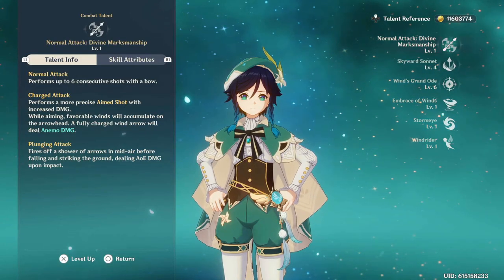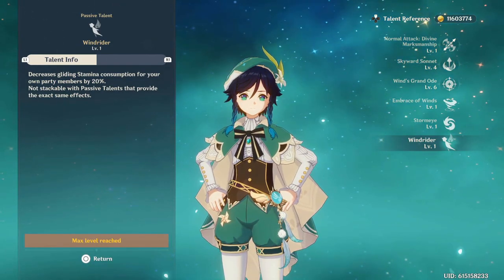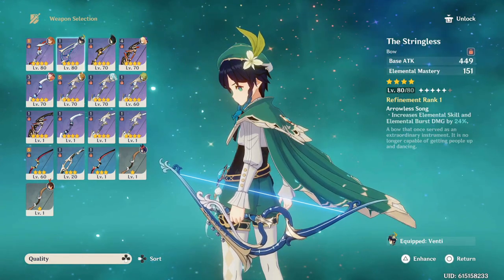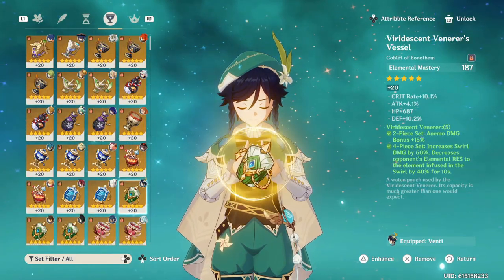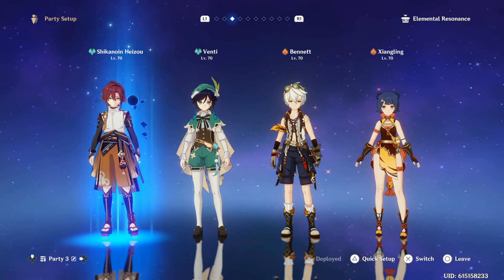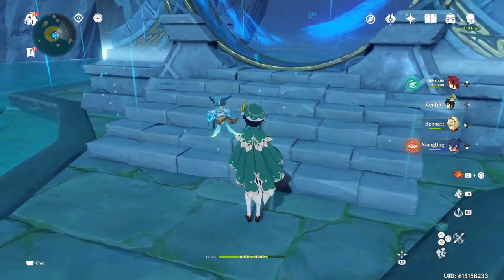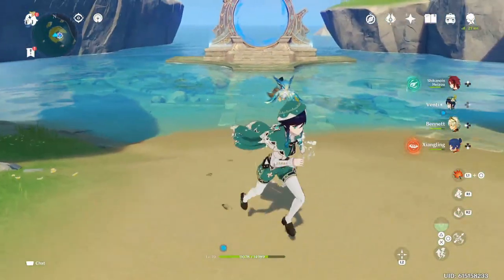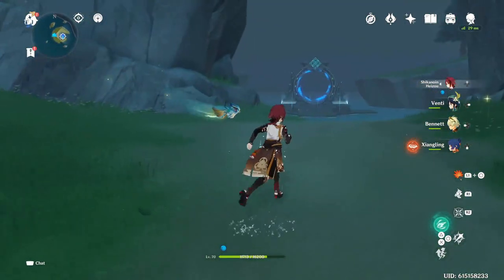VENTI IS BROKEN! BEST VENTI ANEMO SUPPORT BUILD GUIDE | Genshin Impact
What's going on everybody and today I'll be showing you hot build Venti as an AMAZING anemo support, how to build his weapons, artifacts and all of that stuff.

00:00 Introduction
00:12 Talents
02:28 Playstyle
03:36 Weapons (em weapons such as The Stringless and Windblume ode)
04:56 Artifact Sets (Viridescent Venerer)
05:36 Artifact Stats (em and er substats, em main stats)
06:36 Team Comps (Pyro Swirl teams, characters such as Nahida or Heizou can boost em)
08:30 Showcase
11:56 Ending